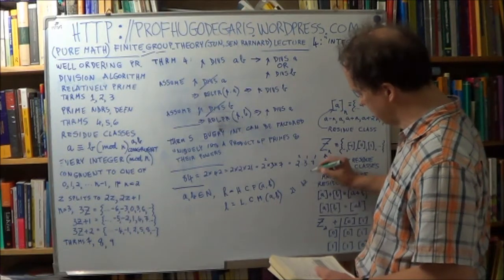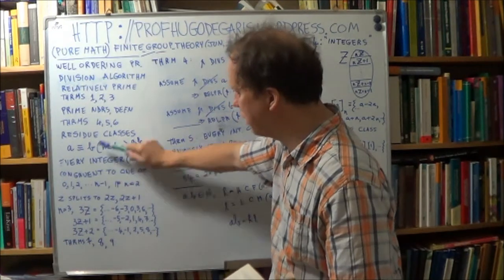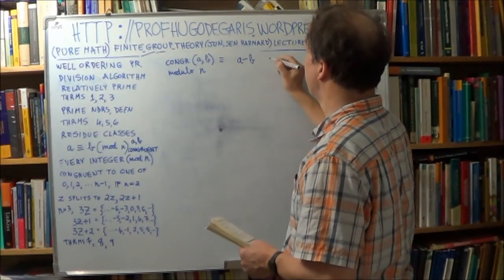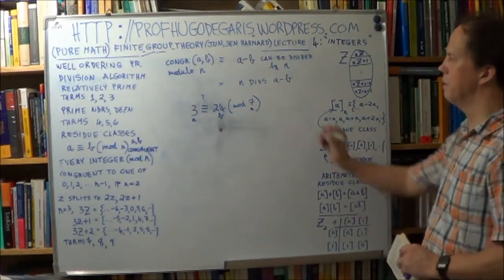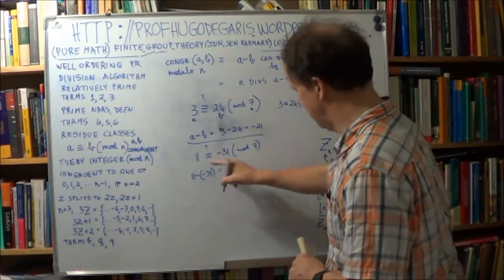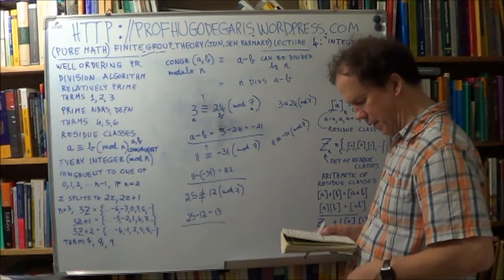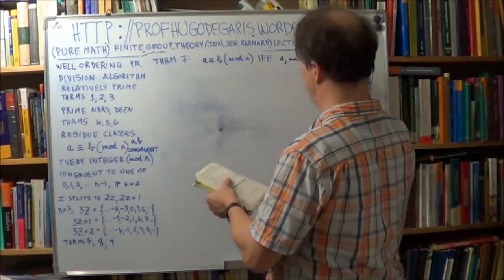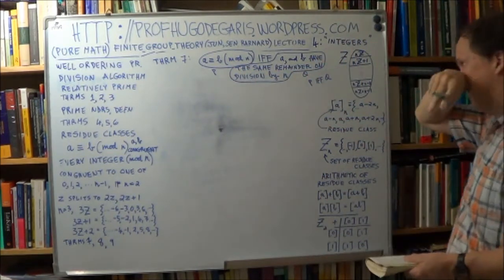deGarisMPC_FiniteGrpTh4_7of11_(Jun,Sen,Barnard).wmv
Finite Group Theory (Jun,  Sen, Barnard) Lecture 4 ("Integers"), Part 7 of 11